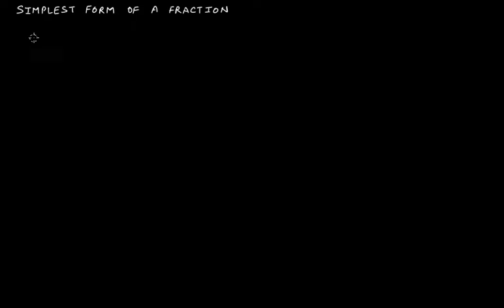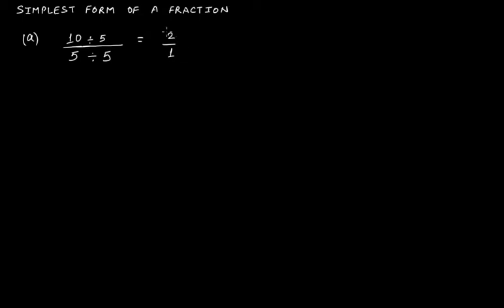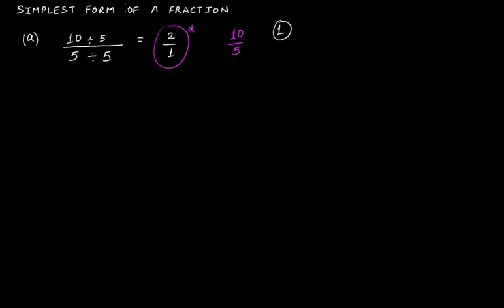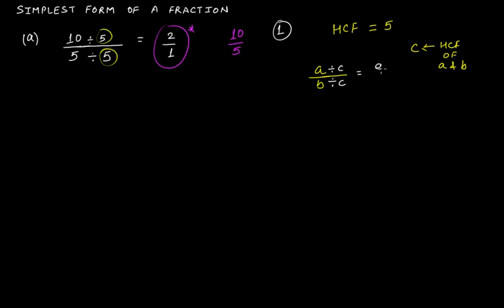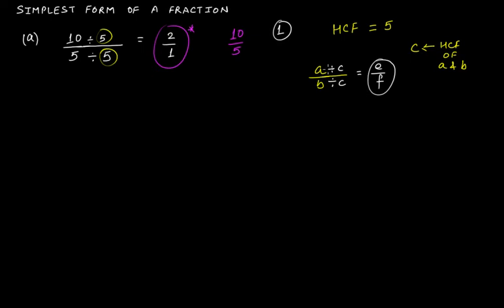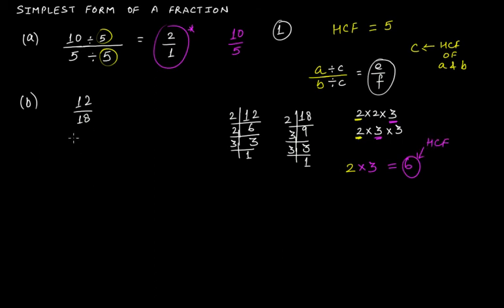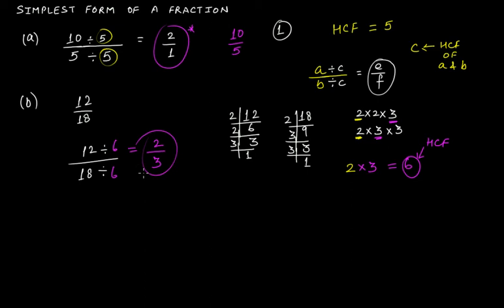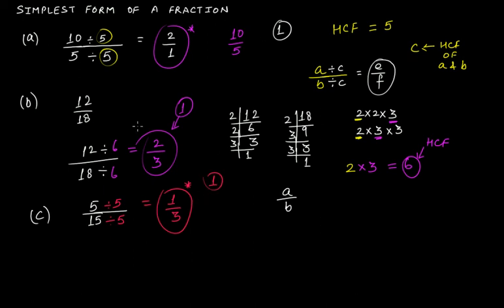What is the Simplest Form of a Fraction? || C.B.S.E. Grade 6 Mathematics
In this video lecture we discuss the following:
(1) How to write a fraction in its simplest form or lowest form?

The topics discussed in this tutorial are from the chapter "Fractions" that is a part of C.B.S.E. Grade 6 Mathematics.